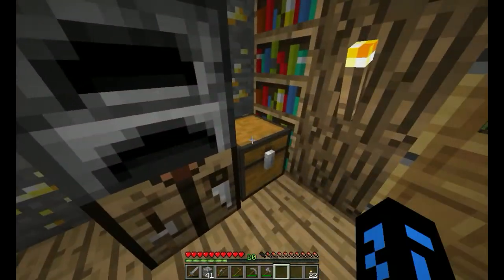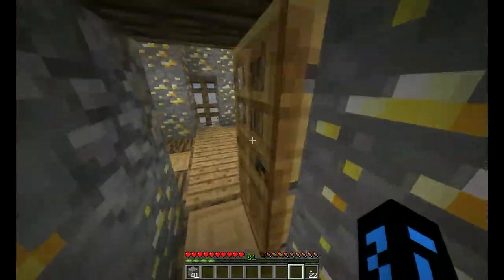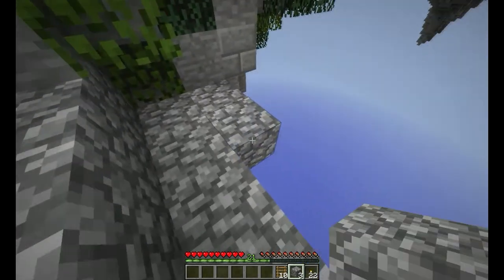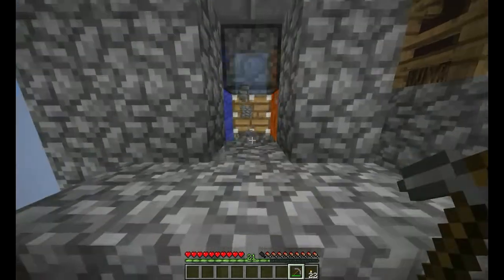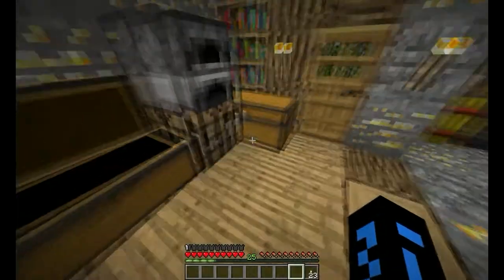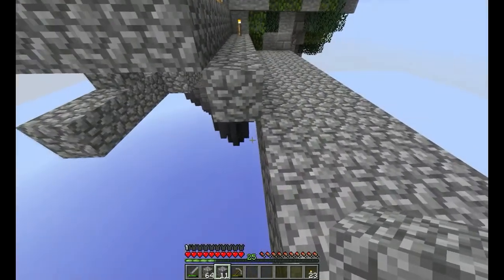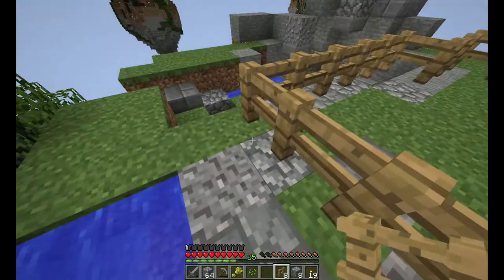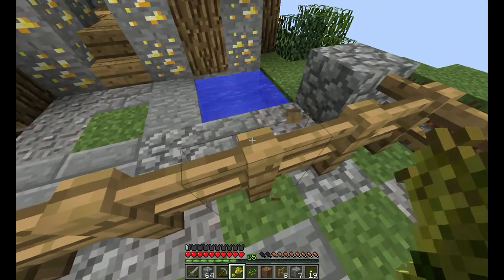Minecraft Skyblock - Episode 6 - Building out and adding sheep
Introducing Skyblock on Nightcraft.us. Tutorial on how to survive and thrive in Minecraft Skyblock. This episode we build out from our Island and try to pen some sheep.